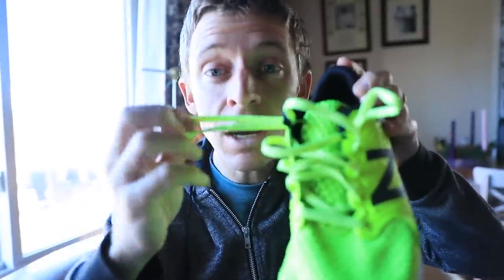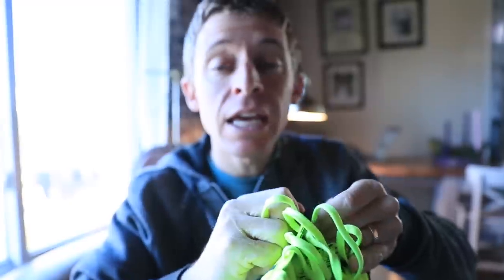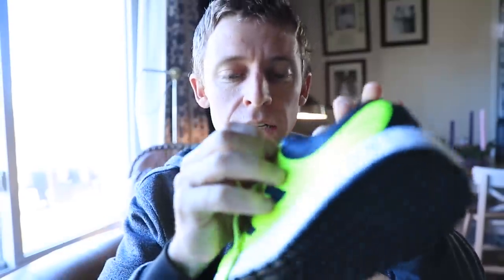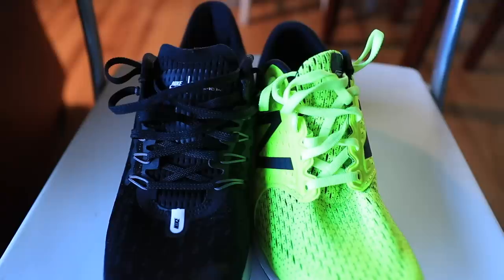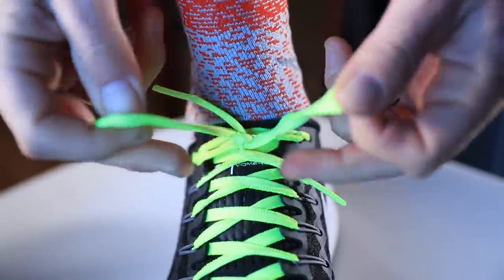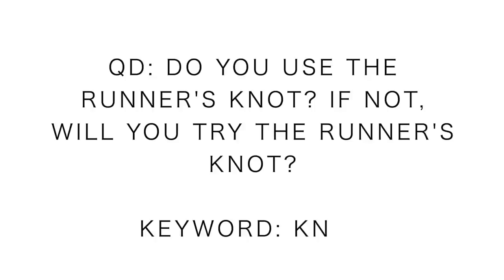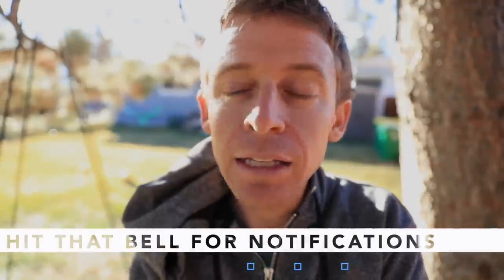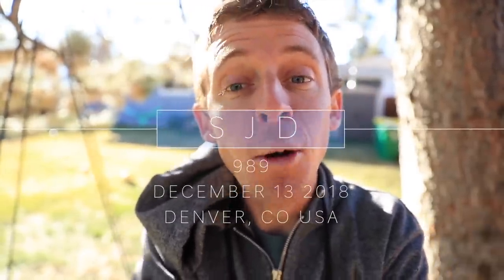The Runner's Knot - Why and How to Tie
The Runner's Knot, I love this knot for my running shoe experience. I first learned about the runner's knot from a kind floor worker at Runner's Roost in Denver Colorado. They took the time to share with me the benefit of tying a runner's knot, so as to avoid any slipping in the heel. Slipping in the heel is the absolute worse experience and feeling for all runners. Since I really love running on the trails in the summer time, it is important to maintain a lock down feel throughout the heel and collar of the running shoe. If you have any questions about how to tie the runner's knot, or the runner's loop, ask away in the comments below and I will be happy to assist you. Thanks again for watching this daily running vlog.

• STANCE Running Socks, my favorite socks

Seek Beauty
Work Hard &